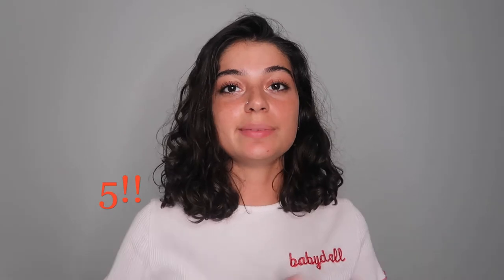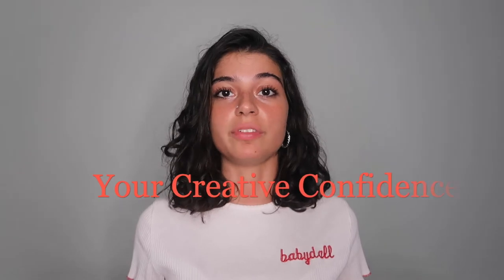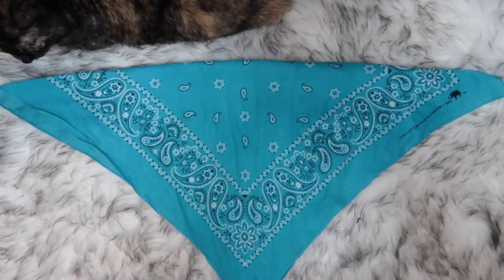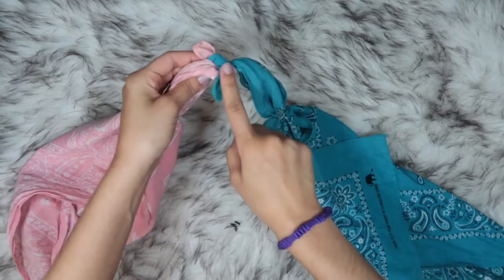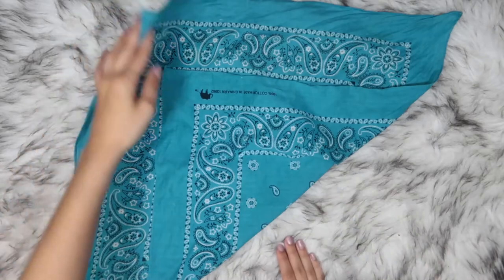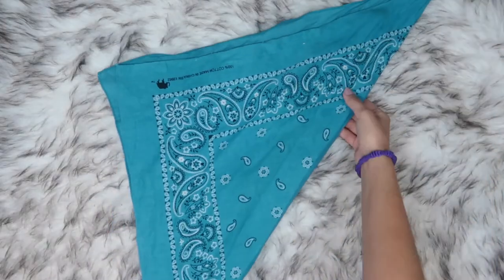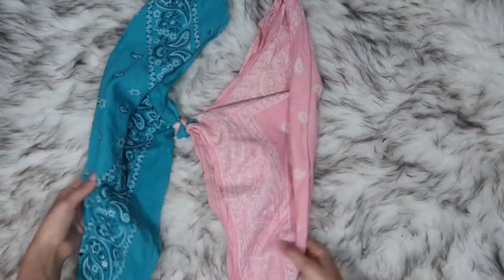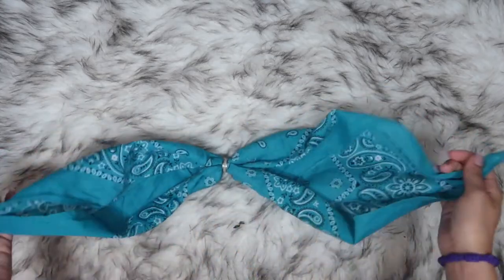5 NO SEW Bandana Looks|| DIY|| RissaGrillo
Hey Loves♡
Today I posted 5 NO SEW Bandana Looks for the summer!! I explain it step by step so you can follow along and try on your own.

Hope you enjoy !! and below are the links I promised in the video.